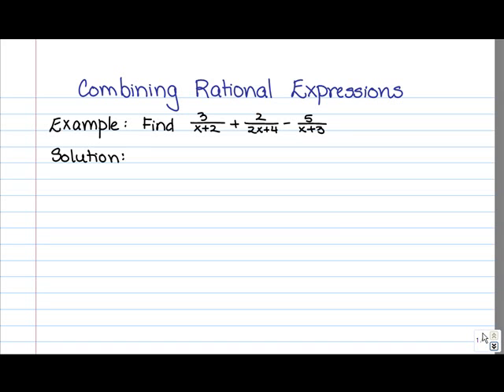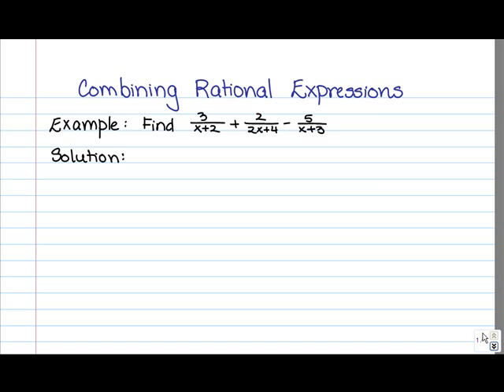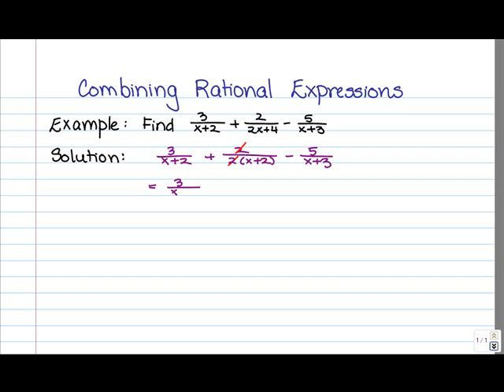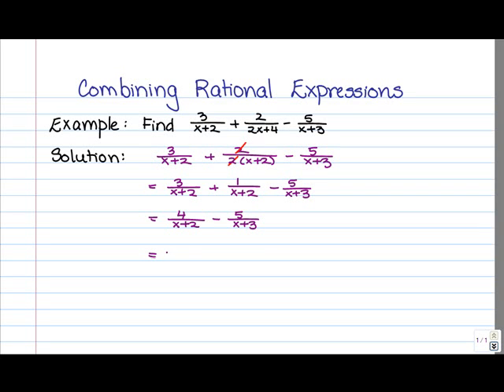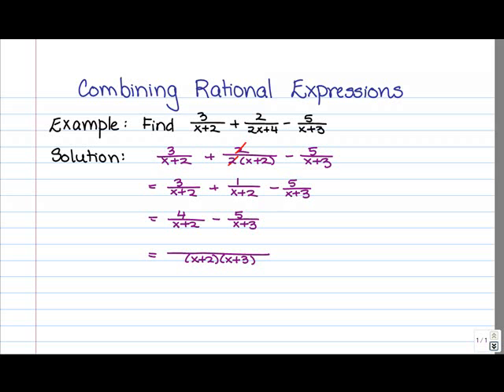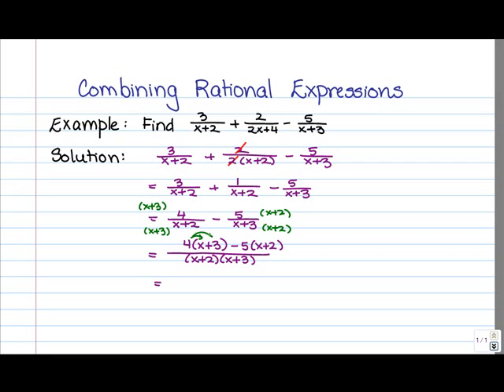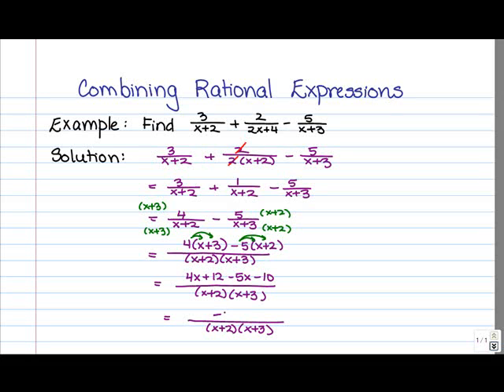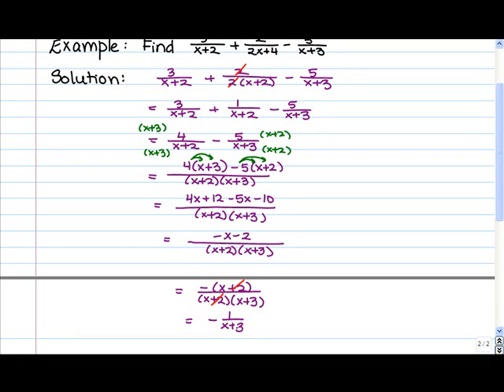Adding and Subtracting Rational Expressions: Example 1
Please note: there is a mistake at 4:44, the numerator should be -x +2 not -x -2.